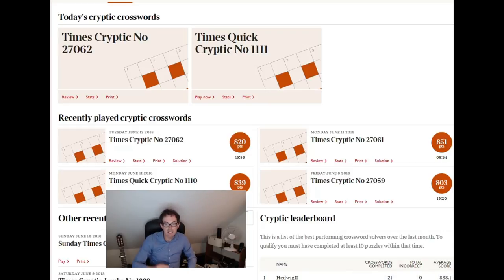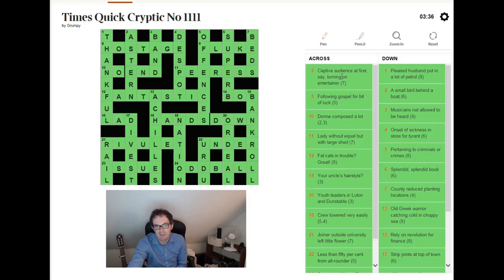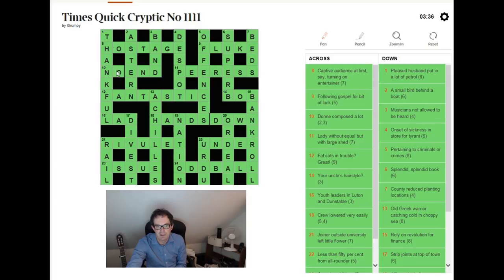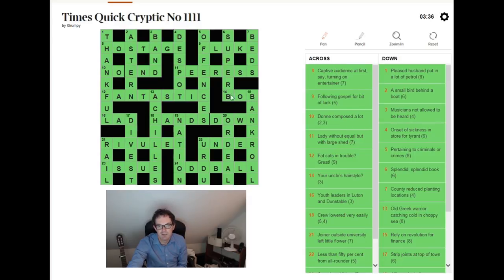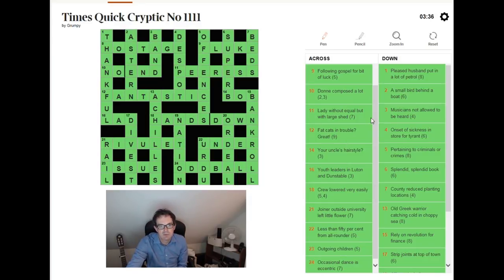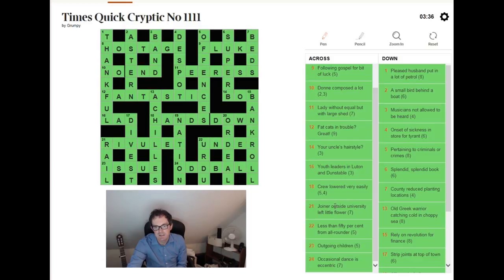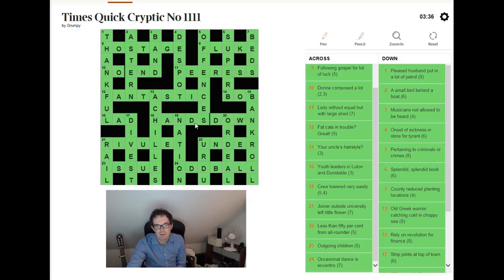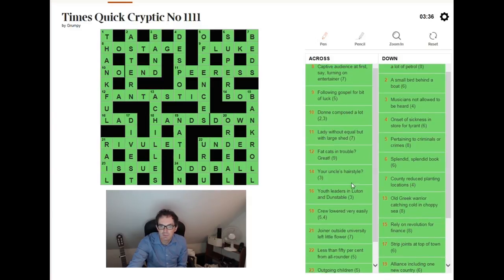Speed-solving cryptic crosswords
Simon speed-solves the Quick Cryptic from The Times on 12 June.  And then talks through some of the techniques that helped him along the way.